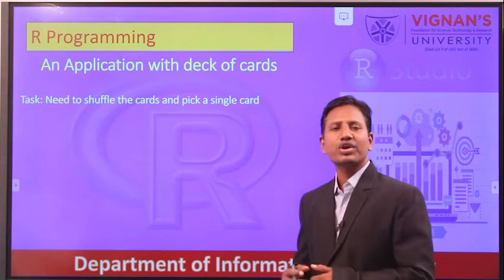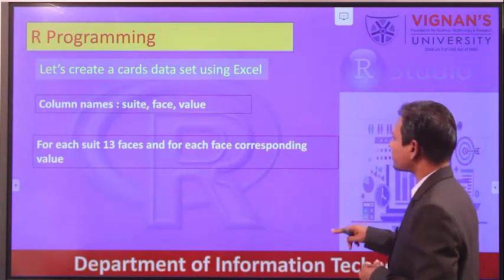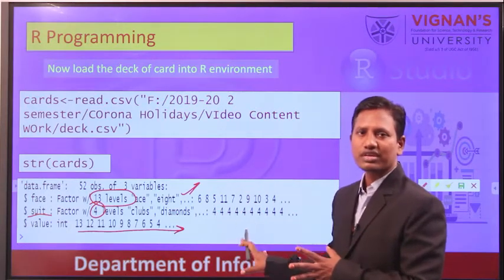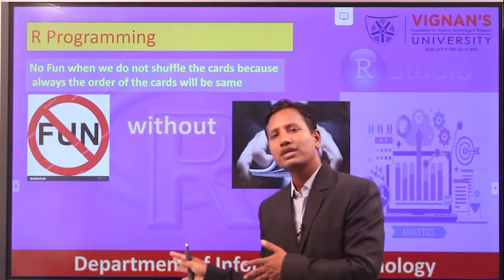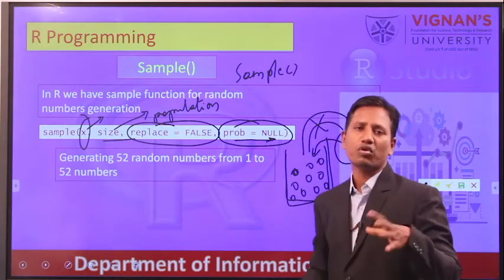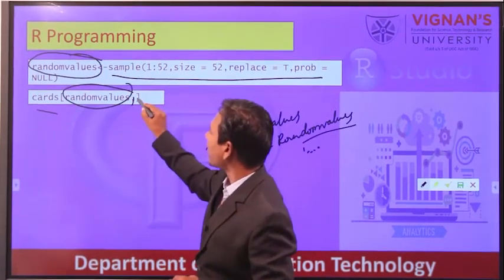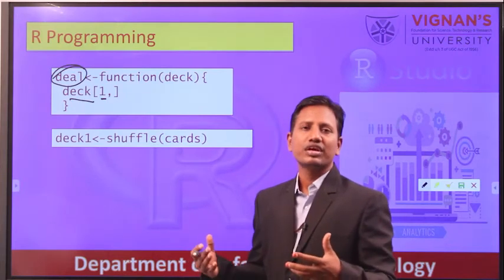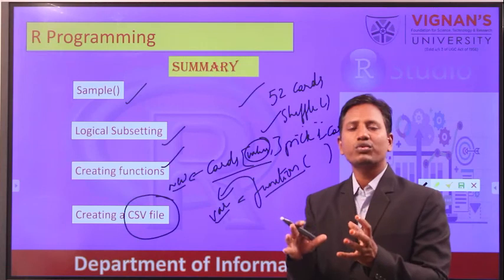R Programming Unit 2 Lecture 5 Deck of Cards Application MR PRAVEEN IT PART 2